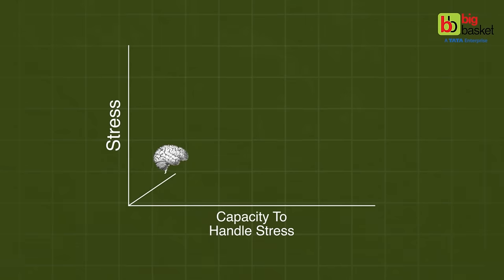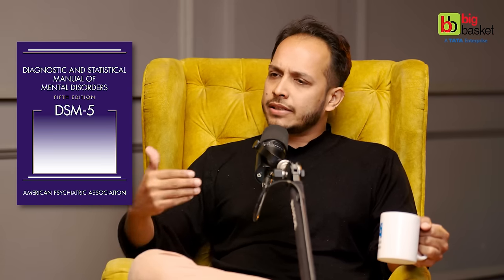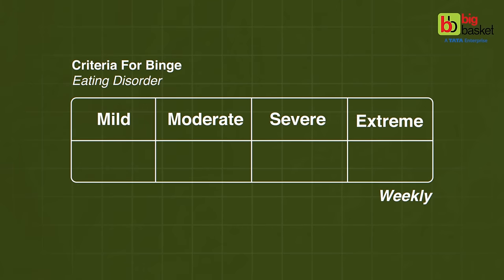Eating Disorders | Ep 2 | Decoding Nutrition with Tanmay Bhat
Step into the second episode of 'Decoding Nutrition with Tanmay Bhat!' Join Tanmay and Dr. Siddharth Warrier as they delve into the complexities of eating disorders, unravelling their nuances and shedding light on vital insights. Welcome to an enlightening exploration of nutrition and well-being with these insightful hosts.

Dr. Siddharth Warrier, based in Mumbai, is a neurologist with a strong passion for neuroscience, mental health, and human behaviour. In this episode, he lends his expertise and answers an array of questions thrown at him by the kingpin Tanmay Bhat. We don’t kid when we say you’ll actually have fun while you learn.

Time Stamps For Chapters:
0:00 - 1:47 Introduction
1:48 - 3:32 Connection between hunger and sickness
3:32 - 7:00 What is binge eating?
7:01 - 11:49 Stress capacity
11:50 - 16:48 The spectrum of eating disorders
16:48 - 21:00 Binge Eating Disorder
21:01 - 23:43 Bulimia Nervosa
23:44 - 29:40 Coping with Binge Eating Disorder
29:41 - 36:00 What is Pica?
36:01 - 39:26 Managing eating disorders
39:27 - 41:52 Conclusion

About bigbasket